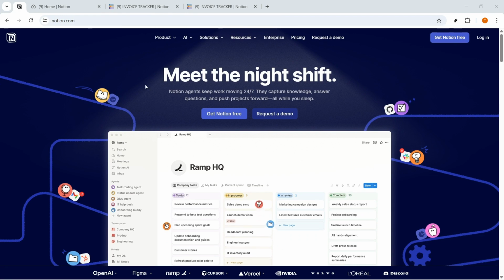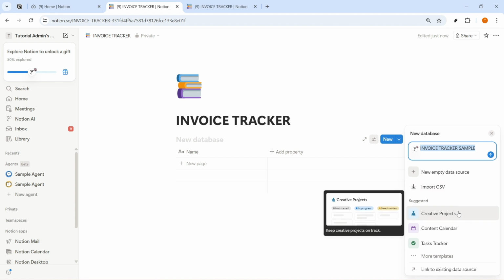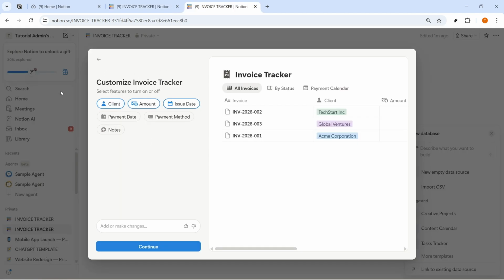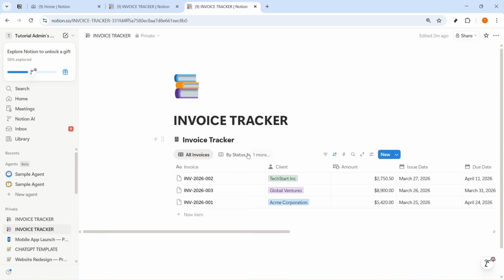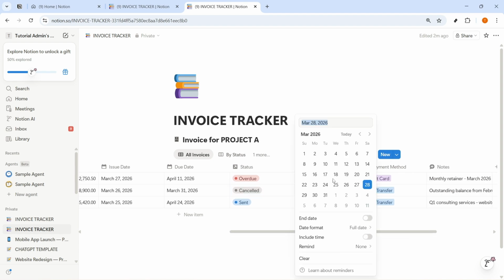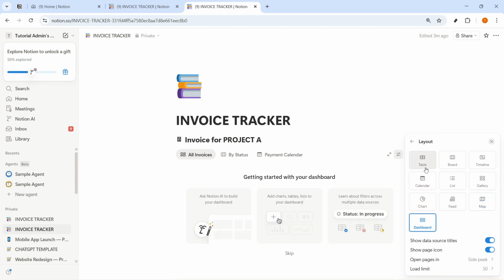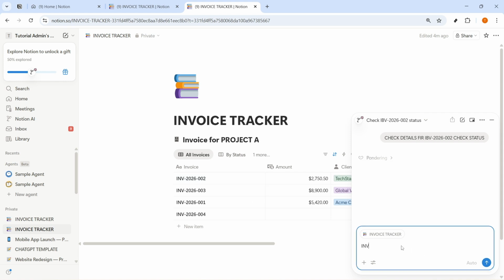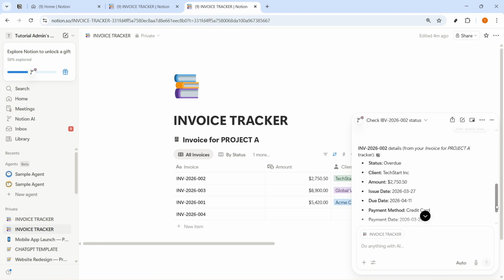How to Build an Invoice Tracker in Notion (Freelance Billing System)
This is the only Notion guide on building an invoice tracker you’ll need. You’ll walk away knowing how to set up a simple, practical billing system inside Notion.

1. You'll learn how to create an Invoice Tracker page and add an inline database in Notion.
2. You'll learn how to customize invoice properties like Client, Invoice Number, Amount, Issue Date, Due Date, Status, Payment Date, Balance Due, and Project.
3. You'll learn how to enter sample invoices and test your setup with different payment statuses.
4. You'll learn how to create useful views for All invoices, Paid, Sent, and Overdue so follow-ups are easier to manage.
5. You'll learn how to keep your tracker organized and update it consistently for a cleaner freelance billing workflow.

Perfect for: freelancers, Notion beginners, solo business owners, service providers